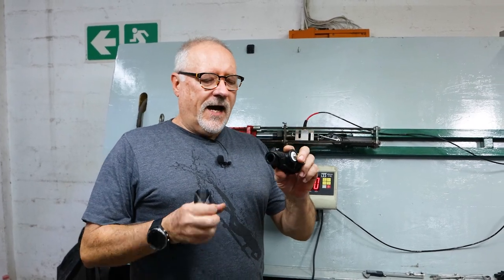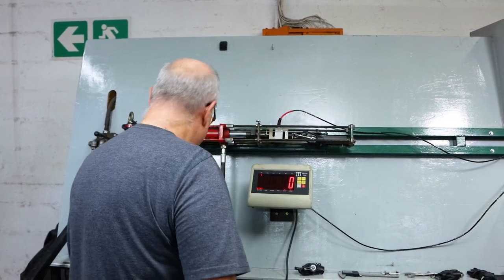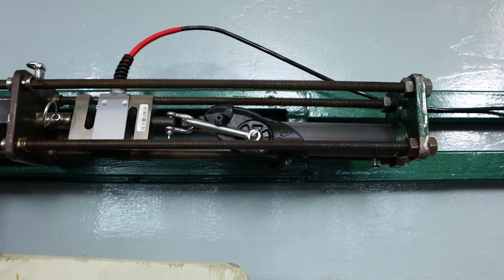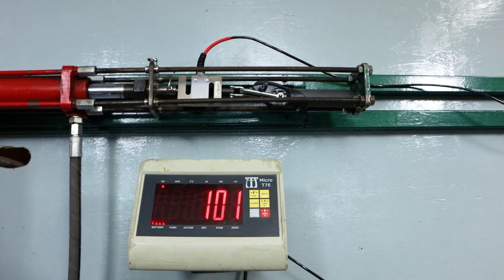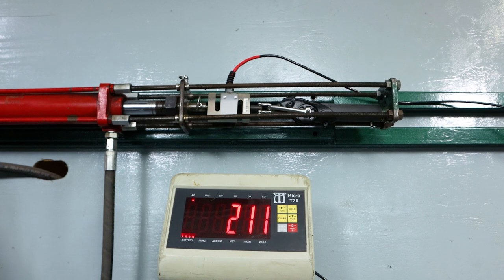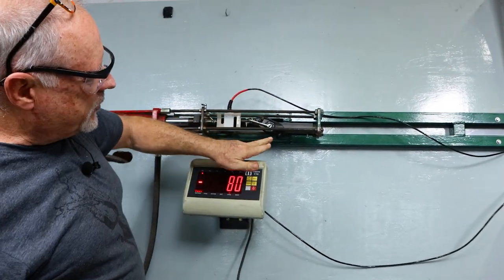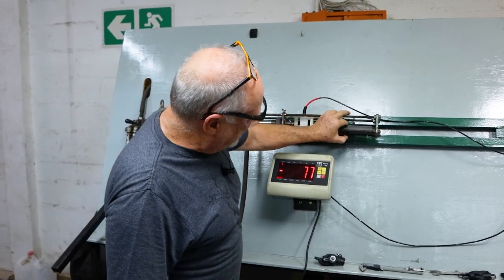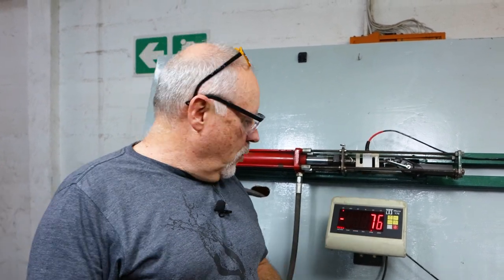Rob Allen | Muzzle Eye Break Test | Part 3 | 2023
In this specific video, we continue the break tests. This time we test with our carbon barrel.